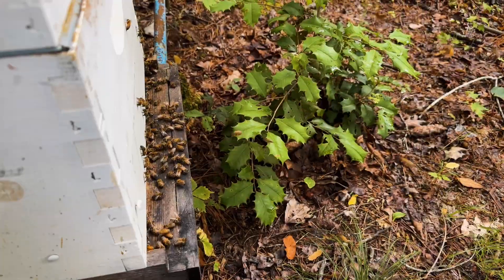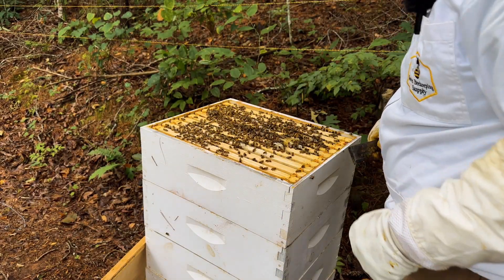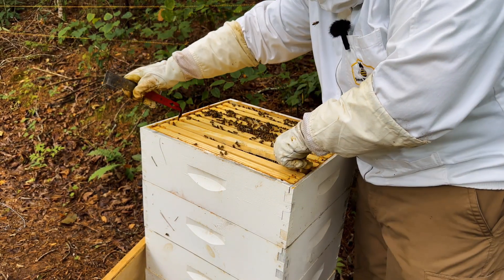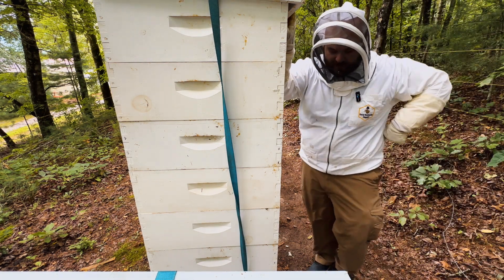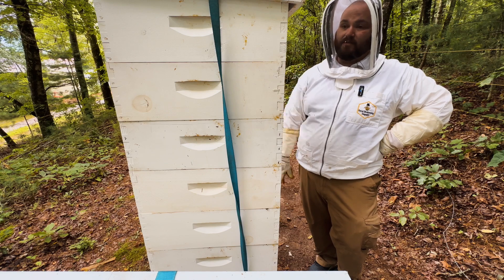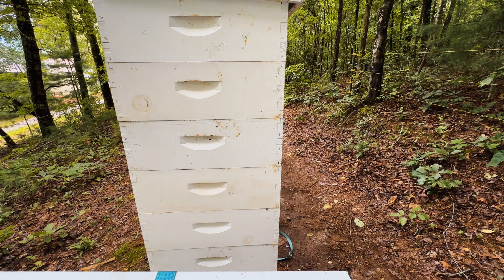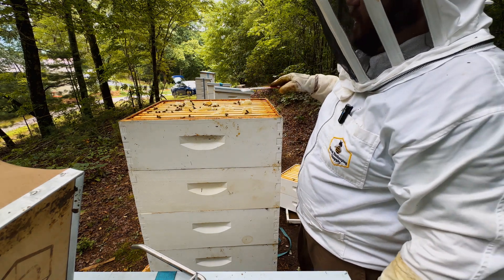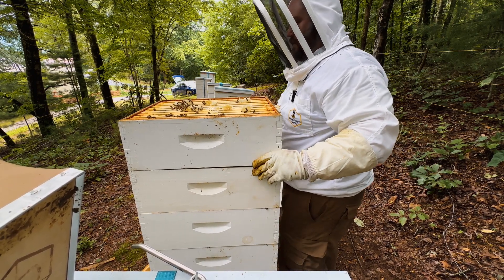"Bees During the Sourwood Nectar Flow in Western NC"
Join me as I inspect my bee colonies during the peak of the Sourwood nectar flow in Western North Carolina. Watch as I check the health of my hives, assess honey production, and ensure my bees are thriving during this crucial time. Discover the unique qualities of Sourwood honey and learn some tips and tricks for beekeeping in this region.